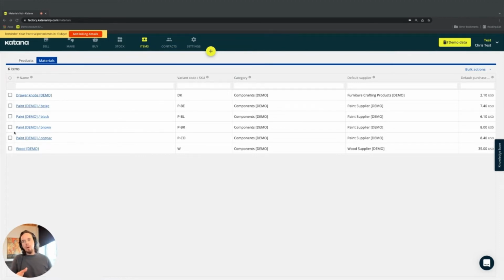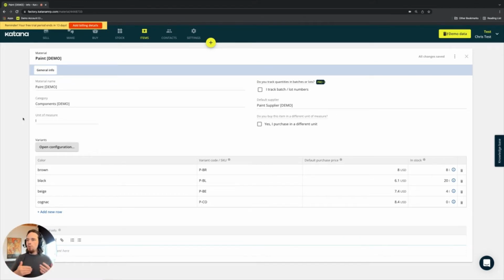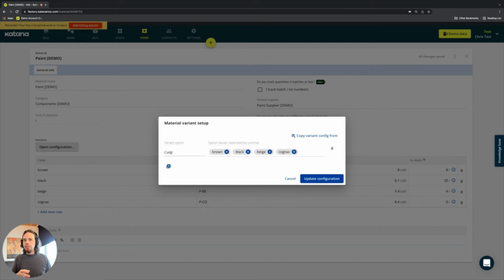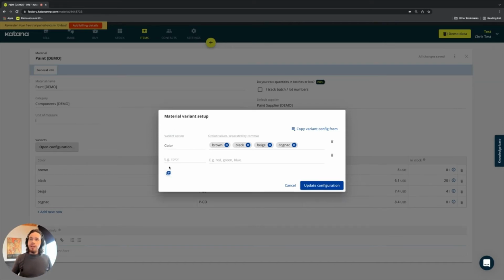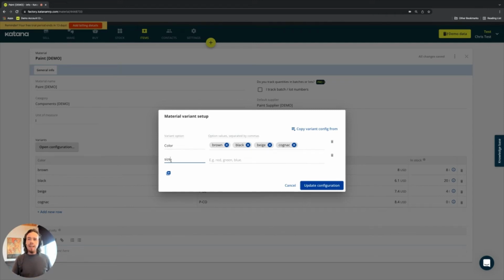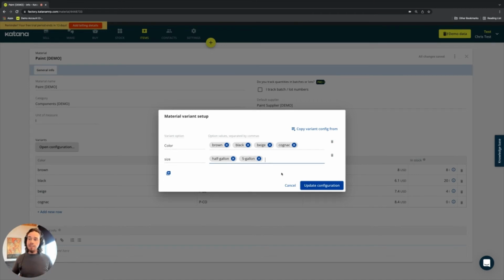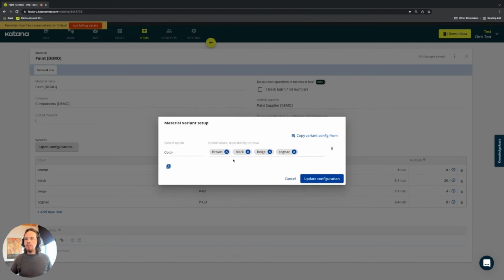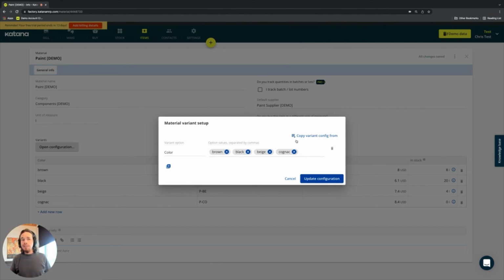Material Card - Name & Variants (Episode 21) | Katana Cloud Inventory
Learn how to use names and variants on the Material Card inside Katana.

Katana is a cloud inventory solution that gives you a live look at your business. Features include live inventory and manufacturing management, batch tracking for end-to-end traceability, a Shop Floor App for total floor-level control, open API, and a growing channel partner network. Real-time master planning features automate resource allocation based on prioritized sales orders and integrations with e-commerce, accounting, CRM, and reporting services to centralize all key business operations.